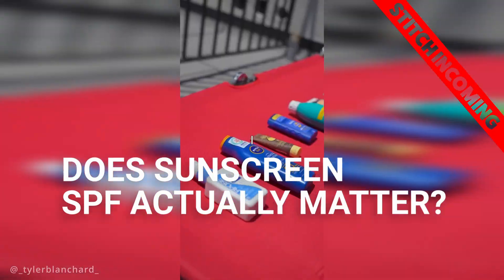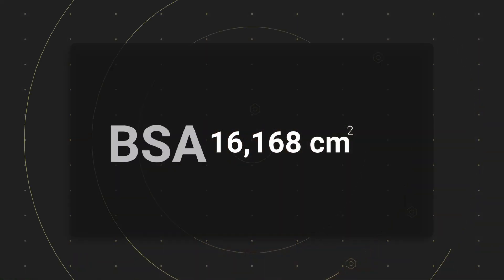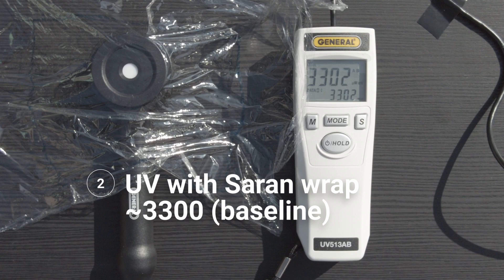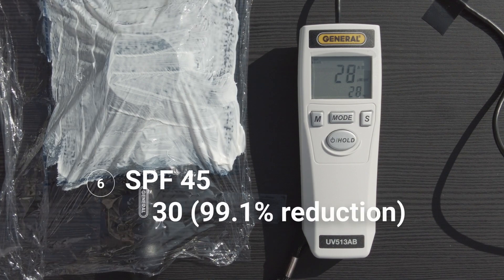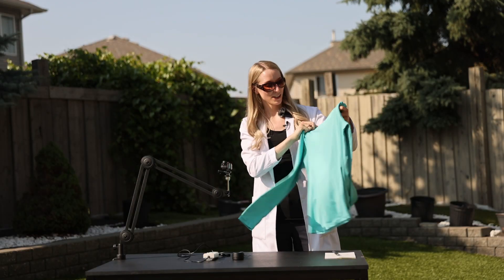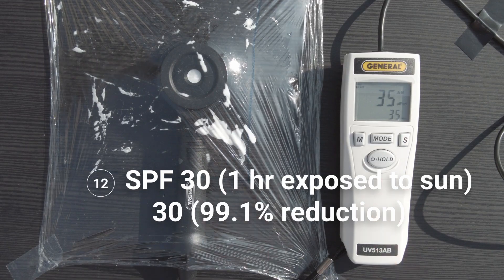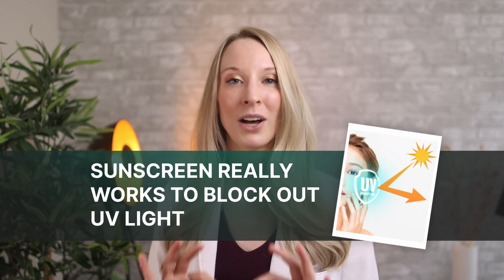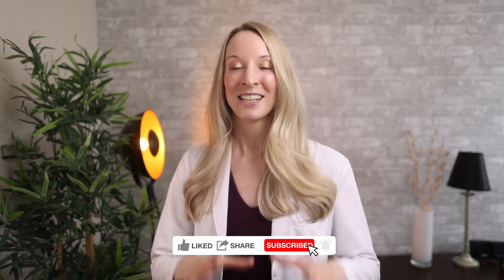I Tested Different Sunscreen SPF Using a UV Meter (I was surprised)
👋 In this video, I'm putting sunscreen to the test in a scientific experiment to verify SPF claims about their UV light blocking effectiveness. 🌞🔬

I'm a dermatologist passionate about skin health, and I wanted to dive deep into the world of SPF to see how well different sunscreens and even UPF clothing stack up against the sun's harmful UV rays. 🧴👕

In this experiment, we'll be testing a range of SPFs from 15 to 60, and I'll be sharing the surprising results with you. ☀️ Did they live up to their promises, or is there more to the story than meets the eye?

Join me as we explore the science behind sun protection, and together, we'll uncover the truth about SPF! 😎